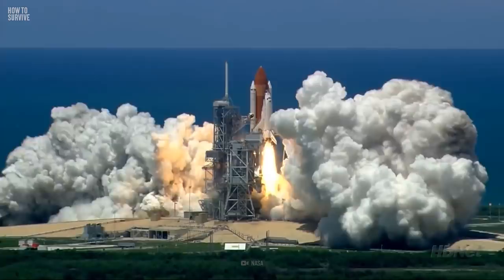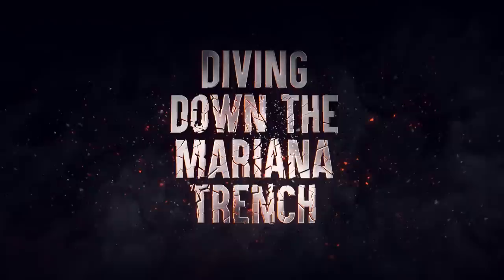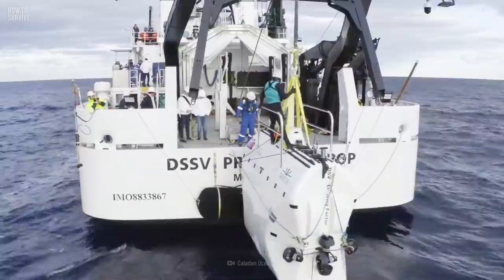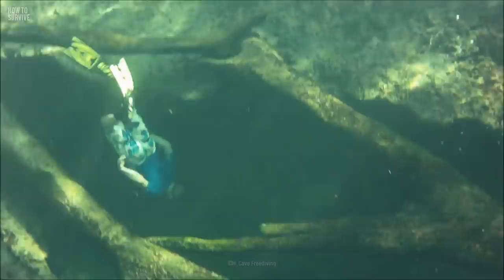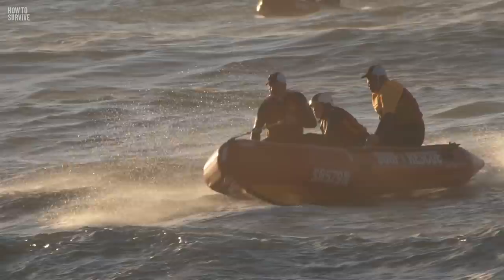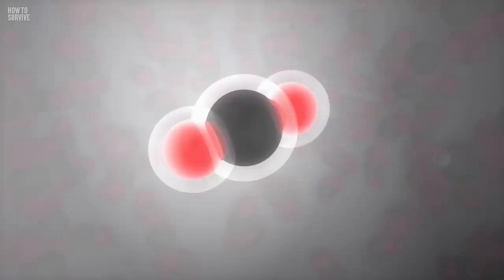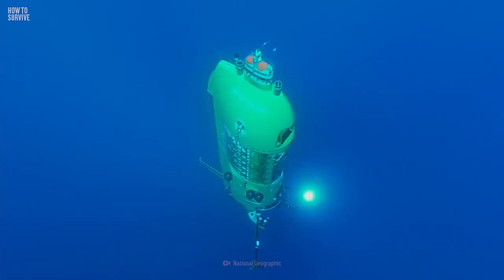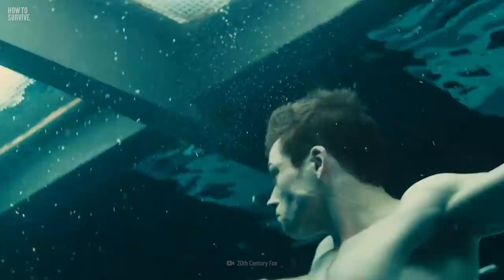How to Survive Diving Down the Mariana Trench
Four thousand people have climbed to the top of Mount Everest, and 562 have been to space, but only seven have made it to the bottom of the Mariana Trench. Are you ready to join that exclusive club? Almost 11,000 m (over 36,000 feet) below sea level, it is the deepest location on Earth. And getting there is not going to be easy. Not only will things get cold and dark very fast, but you'll also be facing a deadly amount of water pressure. The water pressure at the bottom of the trench is over 1,100 kg/cm2 (16,000 lbs/in2.) That's about 1,000 times the pressure you feel at sea level! With extreme conditions like these, how has anyone made it to the bottom and lived to tell the tale?